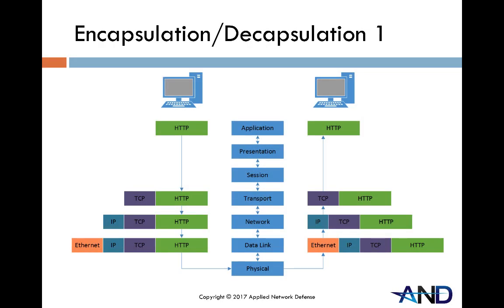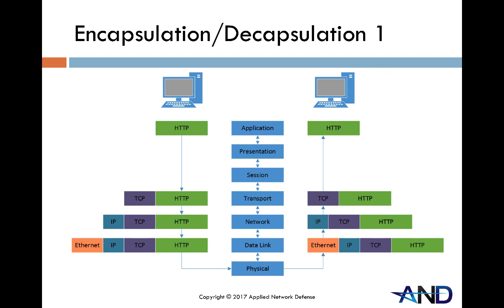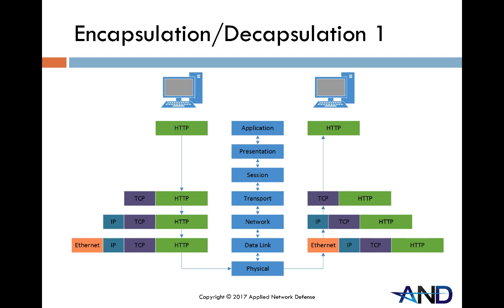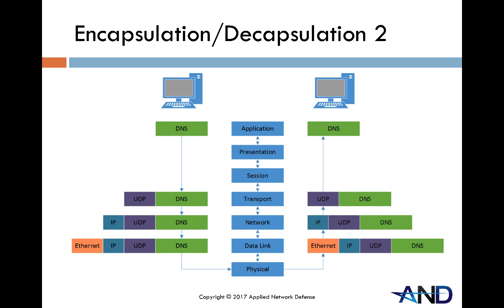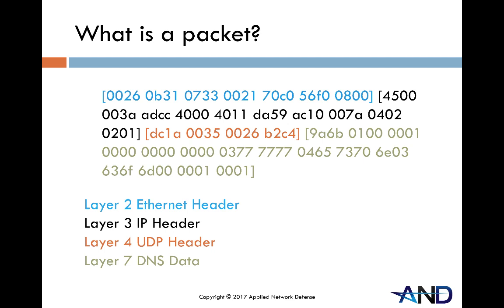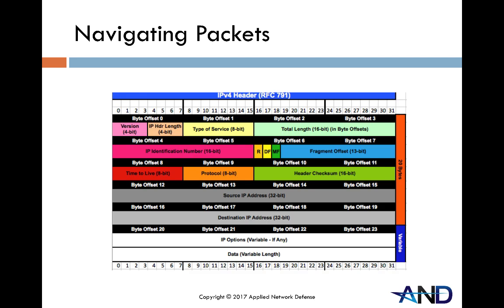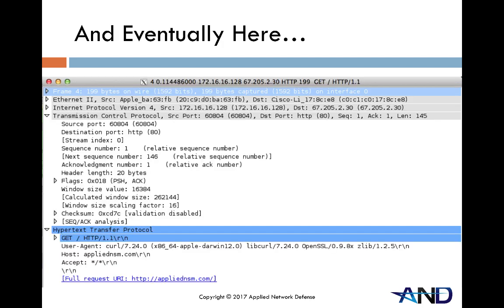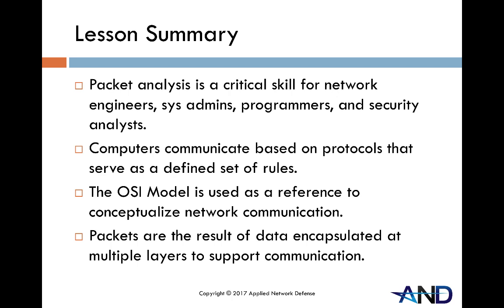1-3 Encapsulation and Decapsulation